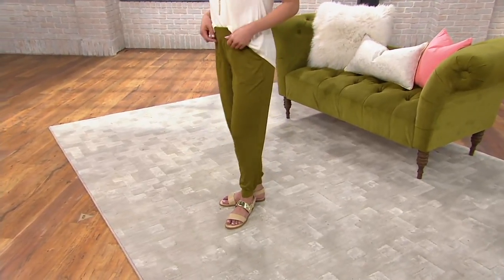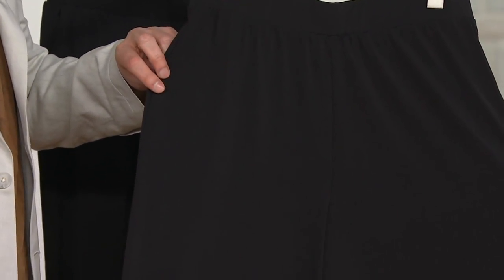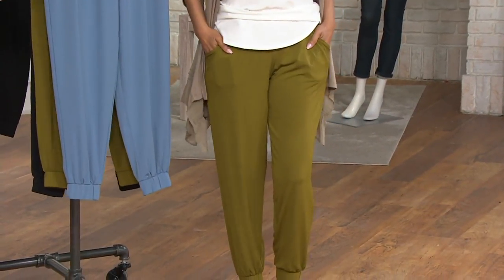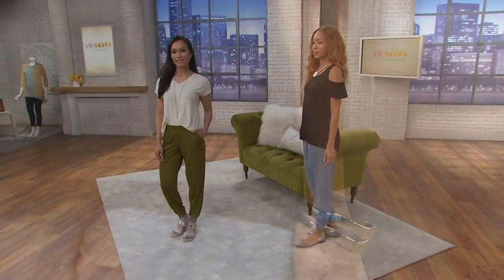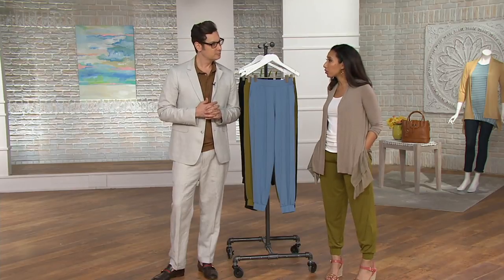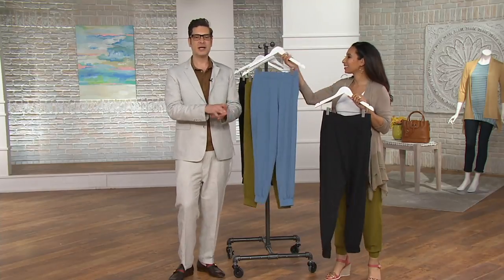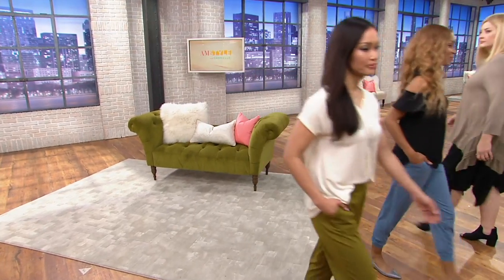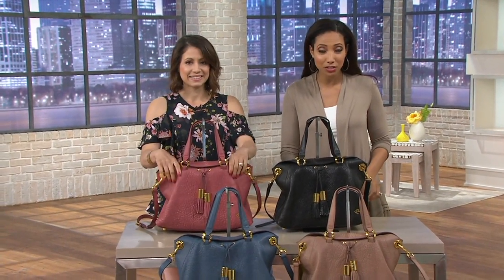H by Halston Jet Set Jersey Jogger Pants on QVC